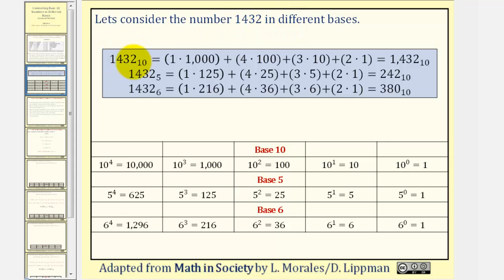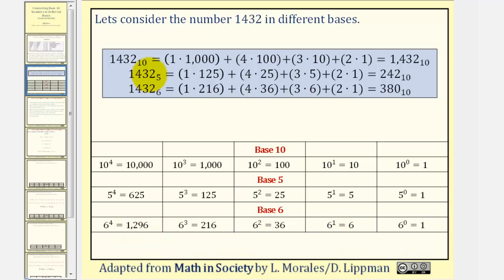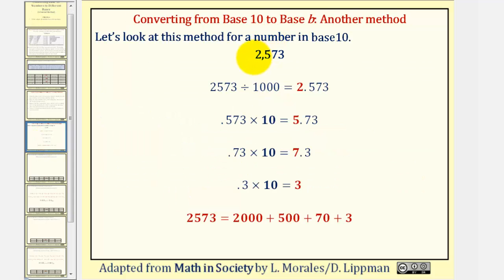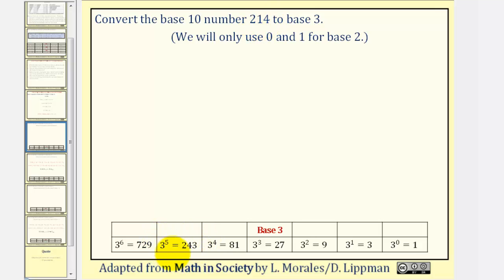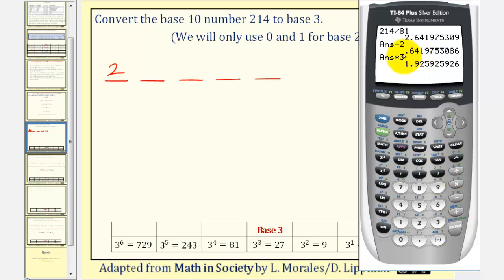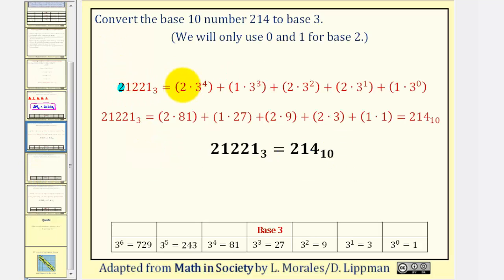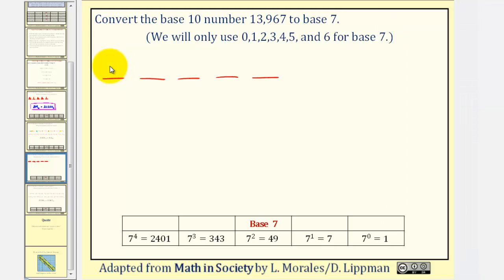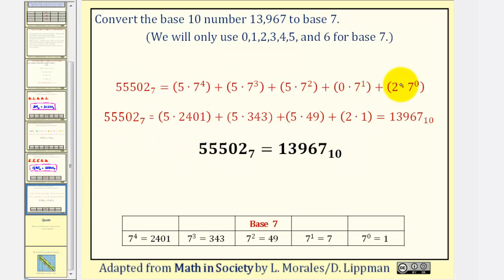Convert Numbers in Base Ten to Different Bases: Calculator Method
This lessons explains how to write numbers in base ten as numbers in different bases.